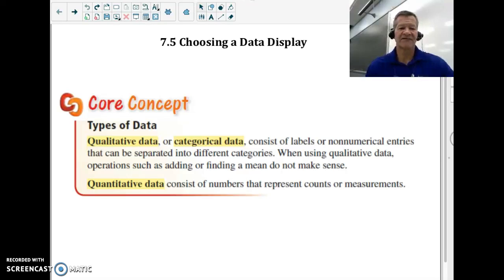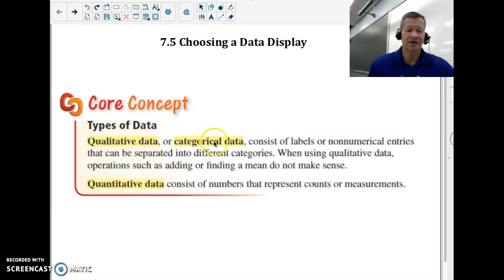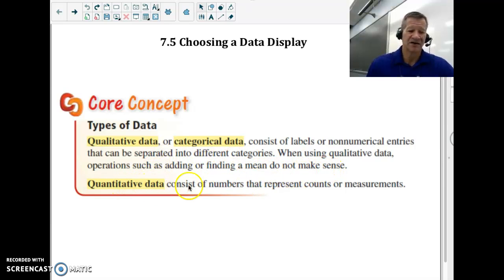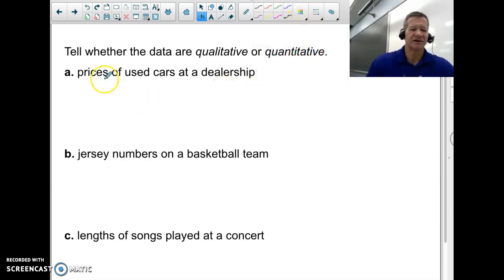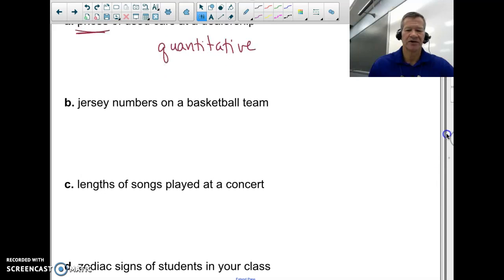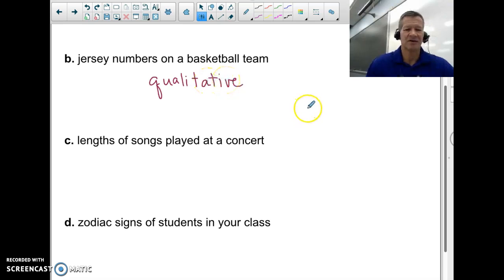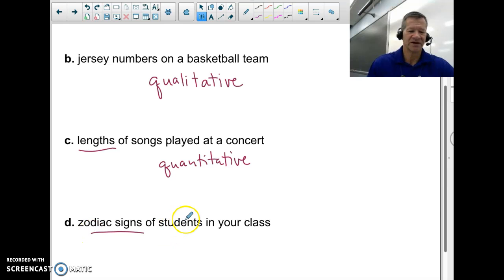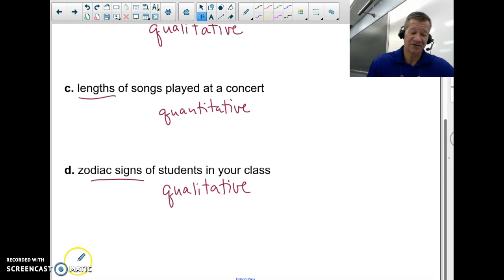7.5 Example 1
Determine if data groups are quantitative or qualitative.